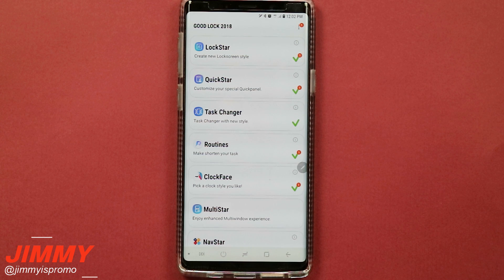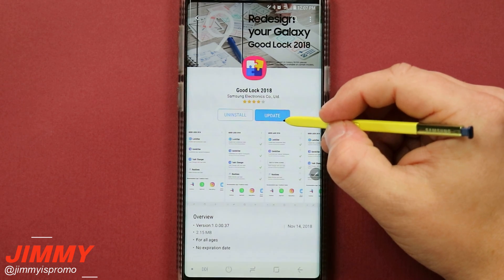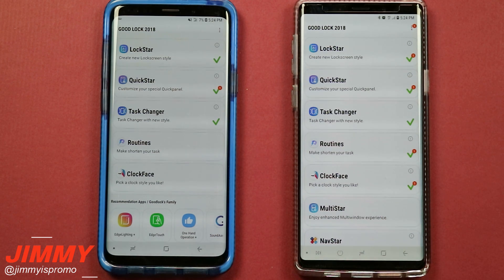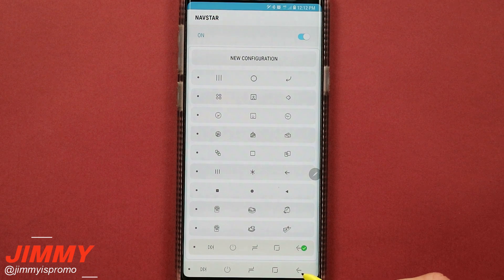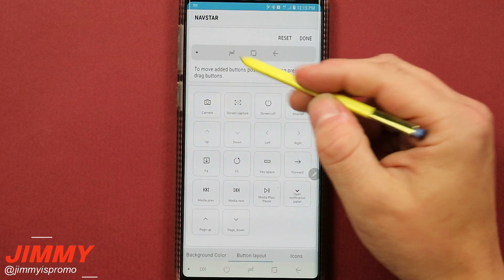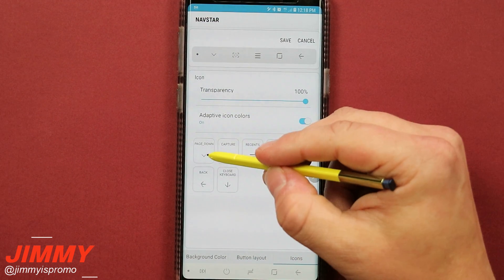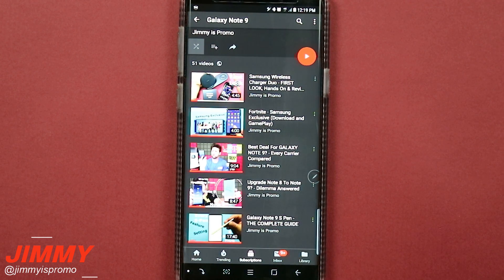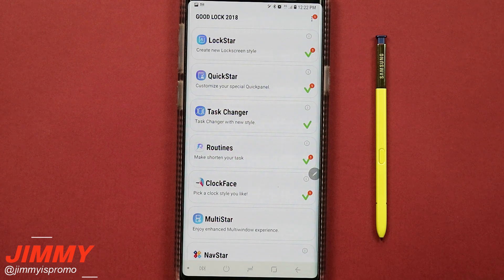Build Your Own Navigation Bar! - Good Lock 2018 November UPDATE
Welcome to the home of the best How-to guides for your Samsung Galaxy needs. In today's video, we go over the newest update to Good Lock 2018 since November 15th. Now we have NavStar. Able to fully customize your Navigation bar. You do need the latest Android Version of 8.1 and higher. *Some Countries Might Not See This App*